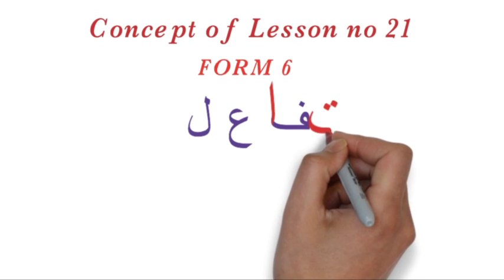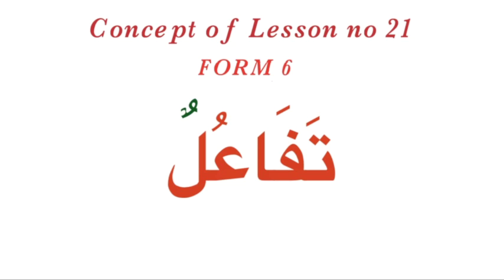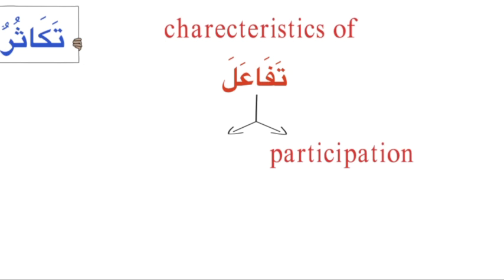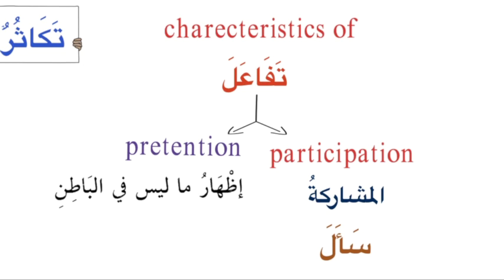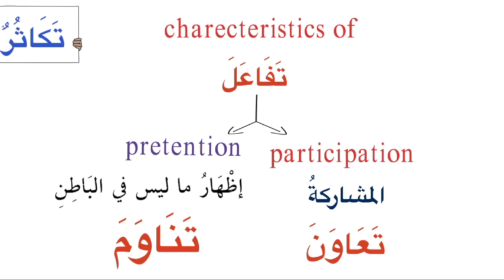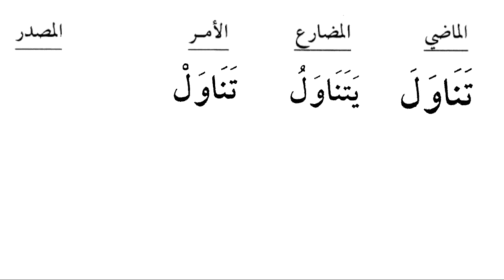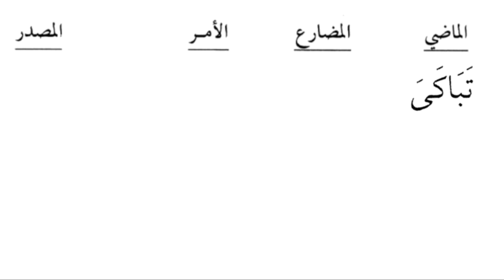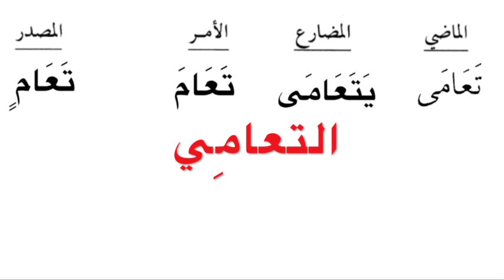madina book 3 class 73 - concept of lesson no 21 - form 6 verbs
in sha Allah we will learn the charecteristics of form 6 verbs and do part of lesson no 21 Why Learn Quranic Arabic? So, why would you want to learn Quranic Arabic? If you’re truly dedicated to fully understanding all of the teachings within the Quran, then you’ll absolutely need to learn Quranic Arabic to do so. While this religious text has been translated into other languages—including English—you lose out on some of the intricacies of the meanings if you don’t read it in the source language. This is one of the most important reasons to learn the Arabic language to understand the Quran. Learning Tips So, what exactly is the best way to learn this special form of Arabic? You may be a little overwhelmed at the prospect of learning an entire new language just to read the Quran, but it’s easier than you think. Follow these tips to improve your overall learning experience and success: • Learn the Tajweed – In order to prevent mispronunciation of words and terminology in the Quran, readers of the book must follow certain recitation rules called tajweed. These recitation rules were created to replicate the way the prophet Mohammed recited the Quran. Start learning the tajweed early on so you can apply them to your own recitations. This can also help you understand recitations from other people to better improve your chances of success in learning the language. • Study Basic Grammar – As you start learning Quranic Arabic, the most important thing is to study first is basic grammar. While it’s true that it might take years for you to learn and memorize the entirety of Quranic Arabic’s grammar, you can get a good initial grasp within the first few hours of study. When you focus on learning basic grammar first, you can piece together full sentences and start understanding their meaning earlier. • Study Arabic to English (or your native language) – Since you are learning Quranic Arabic to read the Quran, it’s most important that you focus your energy on learning how to translate Arabic to English, or your native language, and not the other way around. Since you’re not trying to learn conversational Arabic, you don’t need to spend any time or effort trying to learn how to ask for directions or order food, saving yourself more time in the long run. As such, only focus on learning the principles behind translating Arabic to your native language. • Study Quran-specific Terminology – As with most religions, the Quran contains many religion-specific terminology and vocabulary that you don’t experience much in day-to-day life. As such, it’s important that you spend your time and effort into learning Quran-specific terminology. It’s also true that much of the vocabulary in the Quran is repeated often throughout the text. In fact, did you know that only 300 words make up over 70% of the entire book? If you learn those 300 words early, you’ll be able to read the Quran quite simply. But It’s Hard to Learn Quranic Arabic Right? To be able to understand the Quran – This should be your first milestone. And, this is one that will give you immense satisfaction when you achieve it. Contrary to what I told you about achieving absolute mastery over the language, this is an easy task. I am talking about being able to understand most of the verses of the Quran in Arabic. You might not yet be able to speak Arabic fluently at this level. But when you read the Quran with the aid of a translation, knowing the Arabic grammar and words, gives you a whole new level of insight into the meanings. I’ll try to give my honest opinion here. I’ve been learning and trying to improve my Arabic for more than 9 years.